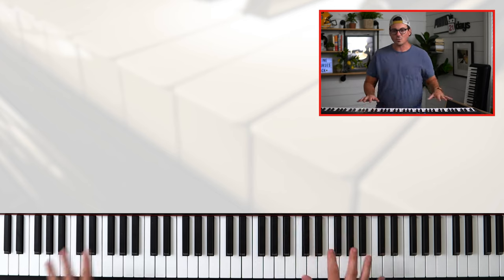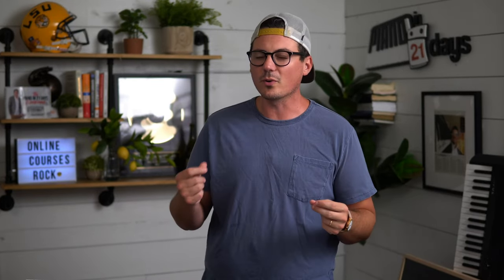Piano CHORDS (Music Theory 101 Part 3)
If you don’t know how to play piano chords yet, part three of my series on music theory is going to change everything!

🕒 TIMESTAMPS 🕒
00:00 Introduction
00:12 What are chords?
00:54 The major chord formula
01:21 An example of D-major
02:36 Minor chords
02:49 An example of C-minor
02:54 Comparing major and minor chords
03:34 Do you have to memorize chords?
03:55 Wrapping up

In its most basic form, chords are just multiple notes played at the same time. That’s true not only for piano chords but on any instrument. And like I said in the introduction, there are 27 different types or categories of chords!

But the awesome fact you need to know is that there really are only two main types of piano chords that you must memorize. And you don’t even have to memorize the piano chords within those two types. (Lucky you: I had to do a ton of tedious memory work on this as a kid in my traditional piano lessons!)

The first chord type you need to understand? Major chords. They are so easy to play and they happen to have a happy, upbeat sound.To play a major chord, use this formula: 4-3. Start at the note the chord is named after, then place your next two fingers 4 notes and 3 notes away (to the right).

Let’s look at an example. For D major chord (D), start with D (makes sense!). Put your right thumb on a D note, then count 4 keys to the right (make sure you include black keys, they all count). Put your next finger on that 4th note, then count 3 more notes to the right. Place your third finger there.

You should have three fingers on three notes, the first one being D and the others found by counting four and then three to the right. Don’t worry about what those other two notes are called, unless that’s something you feel like reviewing. If you press those three notes, you’ve play a D major chord!

This method will help you successfully play any major chord. The 4-3 chord formula is easy peasy and is the most common formula for piano chords you will ever use!

Next up we have minor chords: the second most common piano chord you need to know. These are played only slightly differently from major chords, but the difference in sound is dramatic. Simply put, minor chords sound sad! Or moody. Definitely not upbeat or cheerful like major chords do.

The formula for minor chords is 3-4 (aka the opposite of the major chord formula).

To play a C-minor chord, place your thumb on the C note. Count to the right by 3 and place your second finger there. Count to the right by 4 more notes and place your third finger there. Press all three notes together to play a C-minor chord on your piano!

As long as you remember this 3-4 formula, you never have to memorize any individual minor chord - unless you want to. ;)